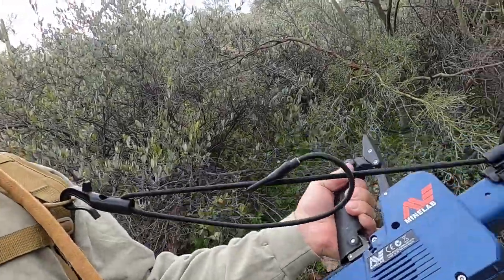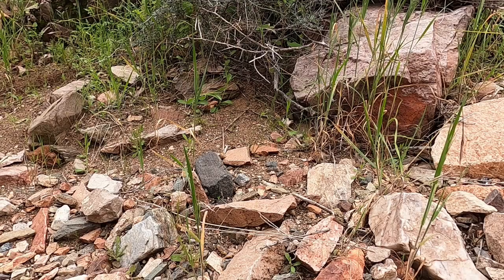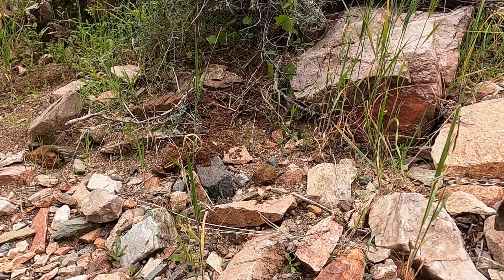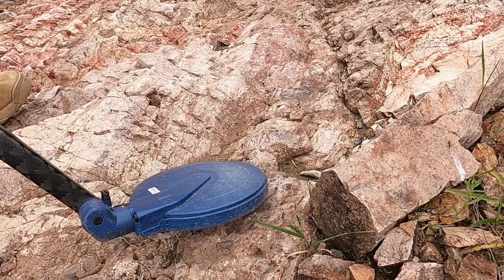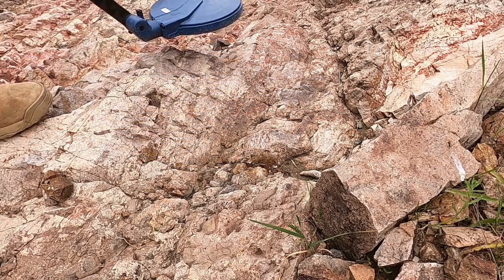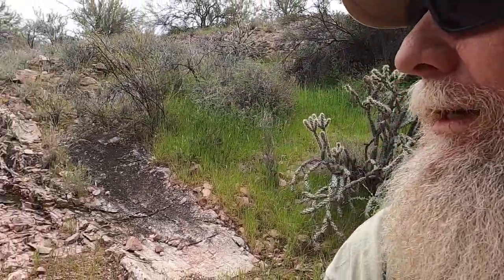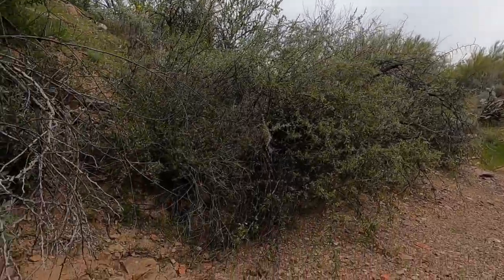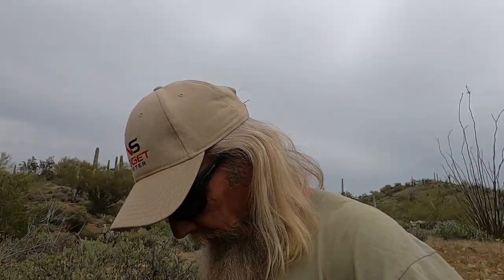Gold Nugget Prospecting New Turf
You can't find more gold if you don't look for new areas because after all gold does not grow back very fast. So a prospector must be able to spend a good amount of time working promising areas hoping to score. So let's go see about scoring, shall we?

Mailing Address:
Bill Southern
Morristown, AZ
85342

Mail:
Bill Southern
Morristown, AZ
85342